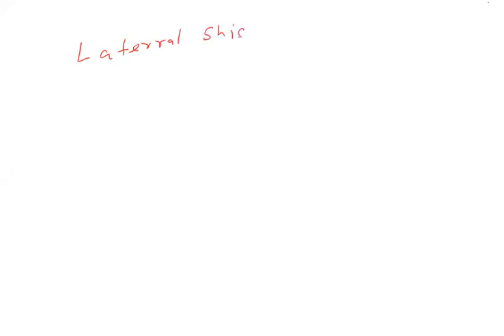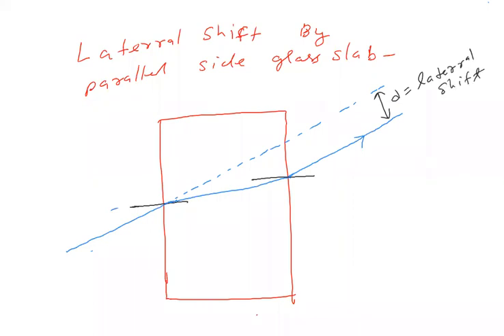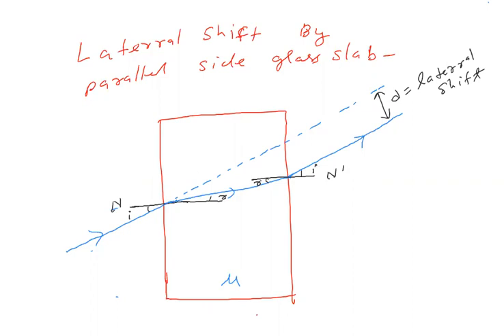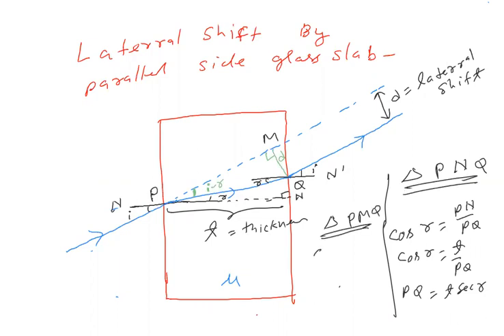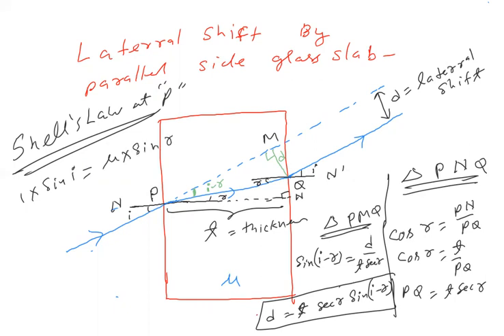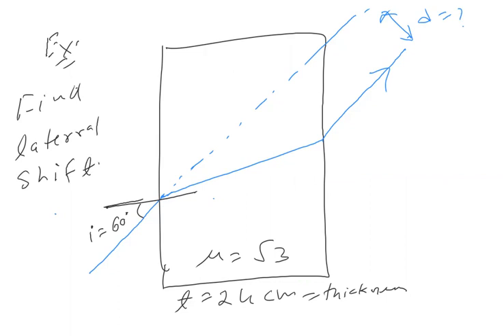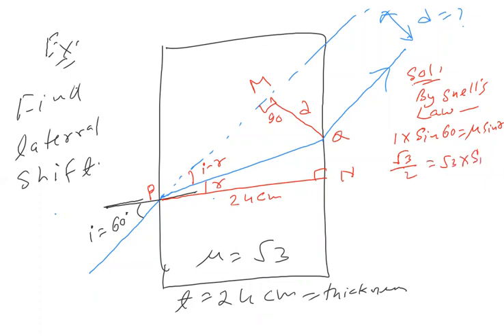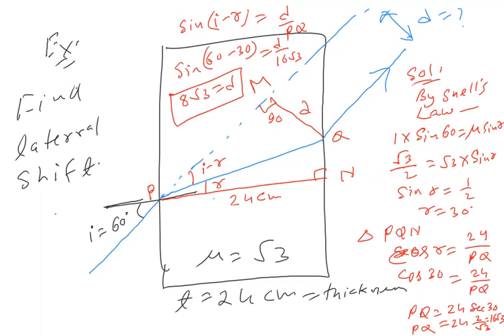CLASS 12TH LATERAL SHIFT IN REFRACTION BY GLASS PLATE